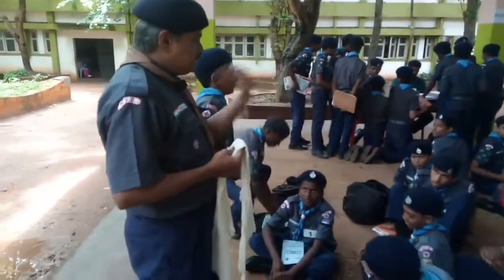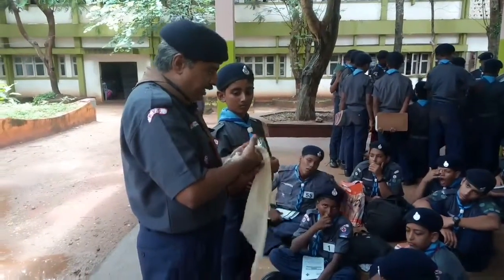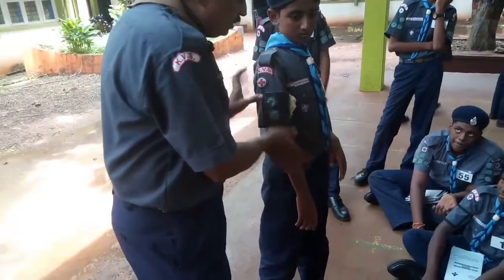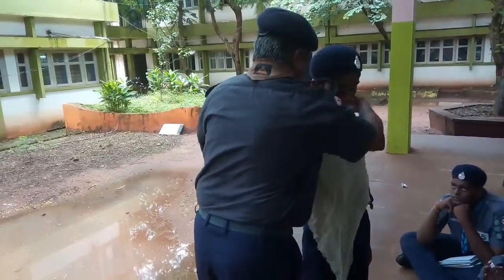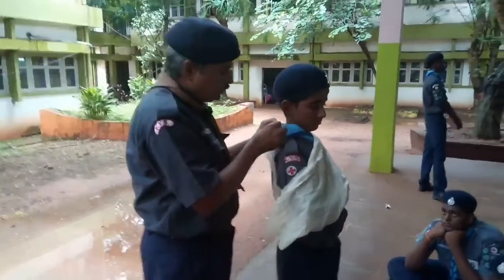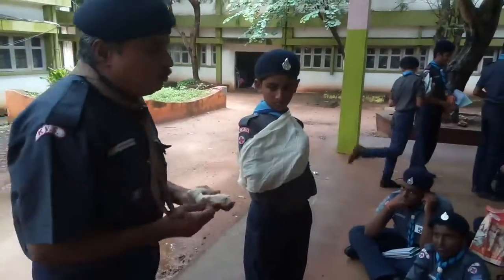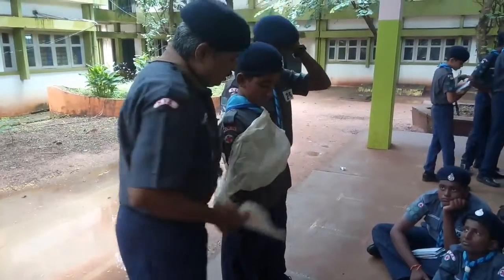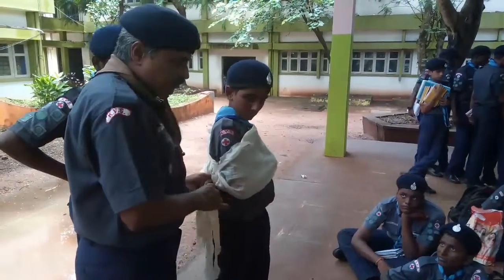Bandages by Jagannath.sir